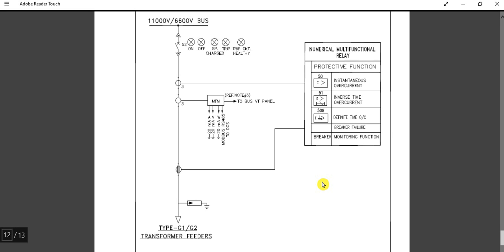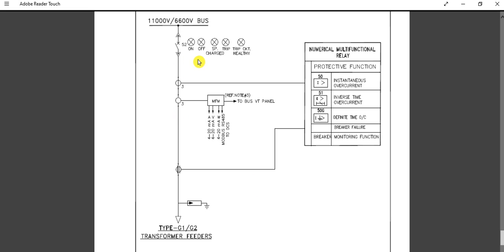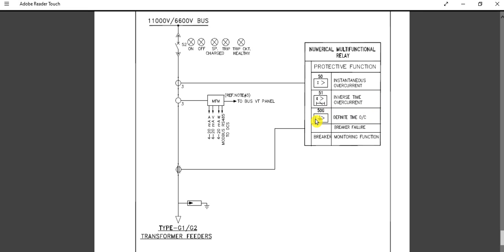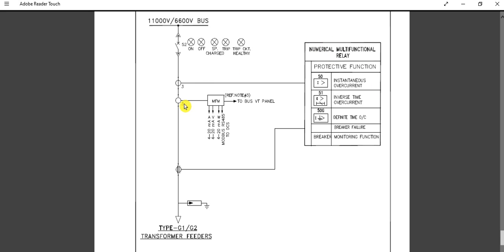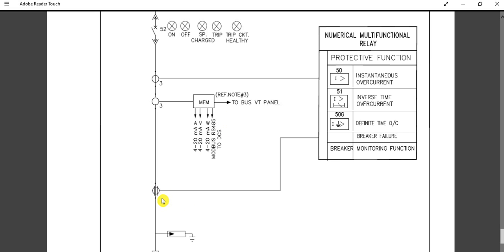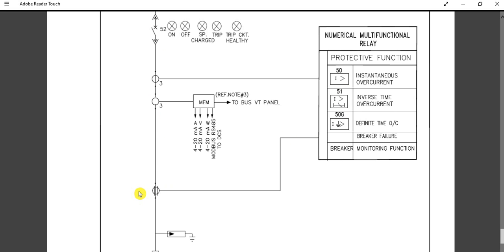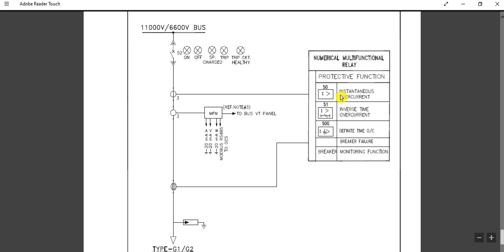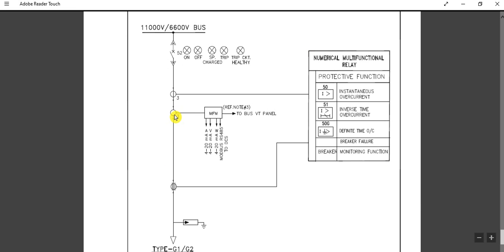Metering & Protection SLD for Dry type Transformer Feeder (Part-5)